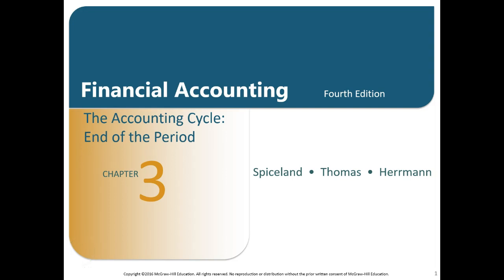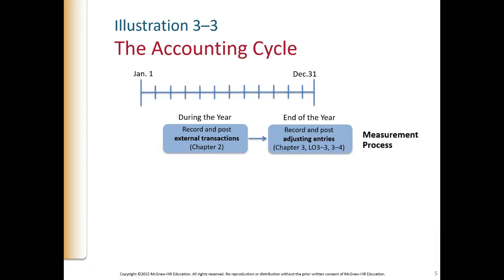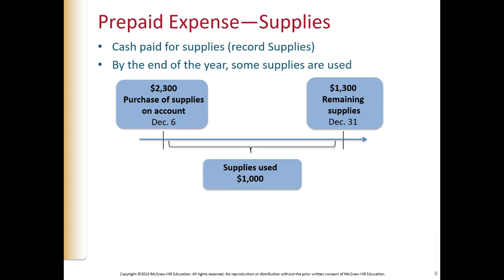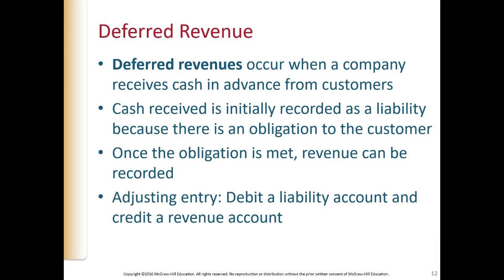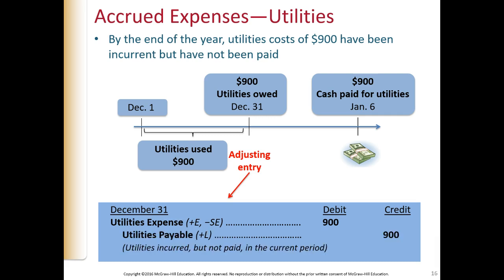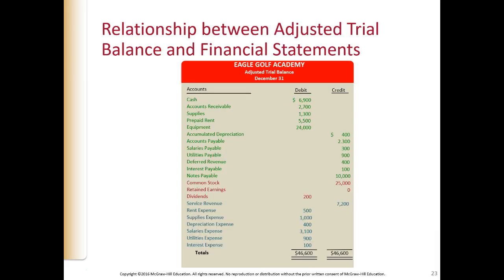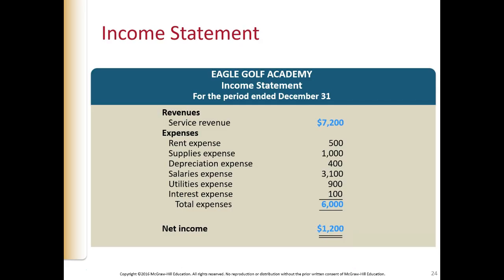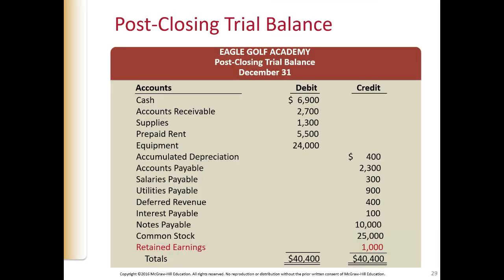PPT3 Chapter 3 ACC 200 PPT Slides